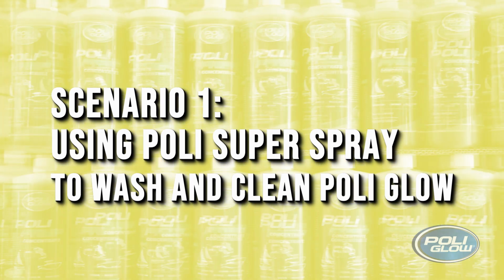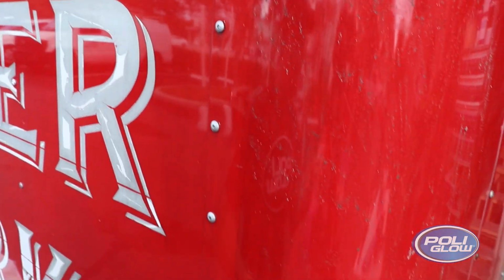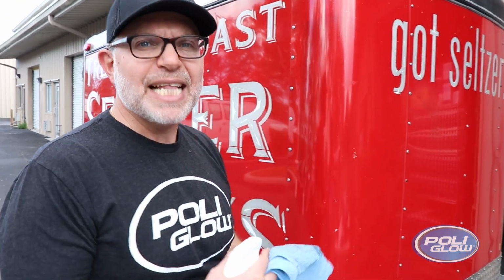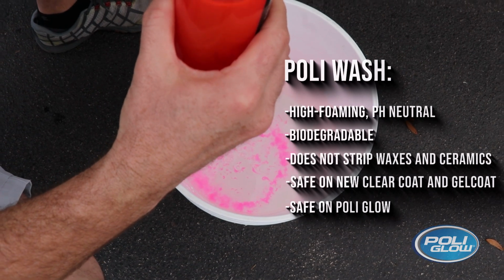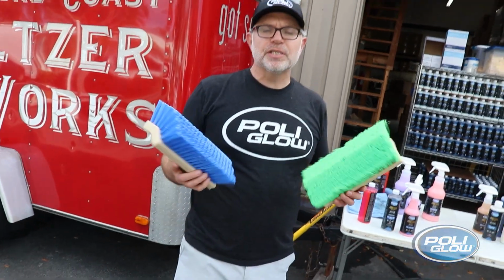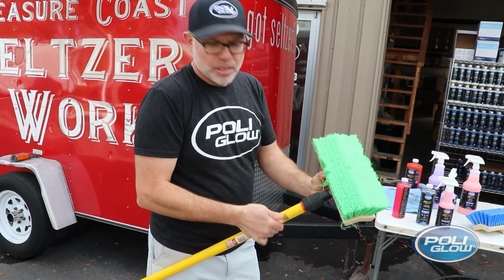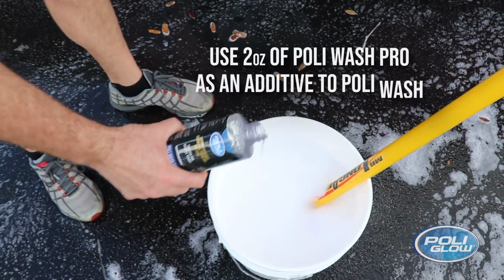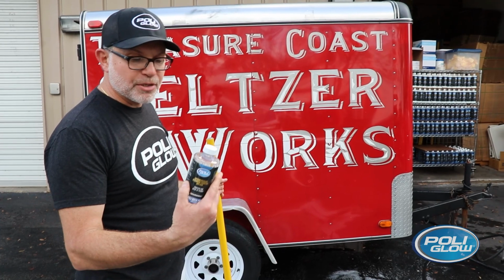Maintaining The Shine: #3 GENERAL CLEANING OF POLI GLOW - 1